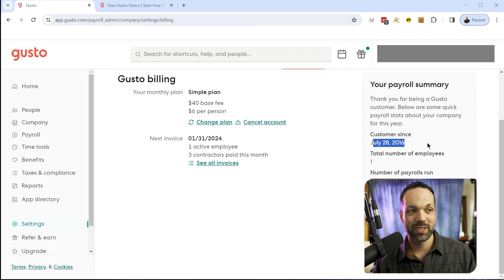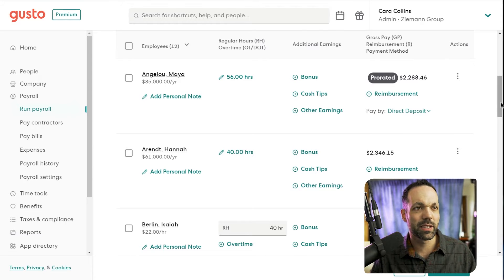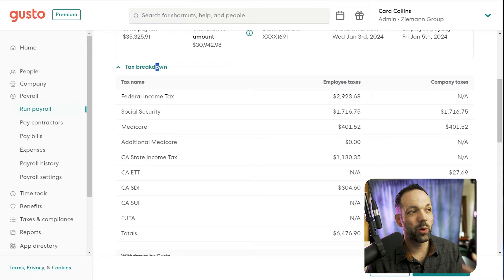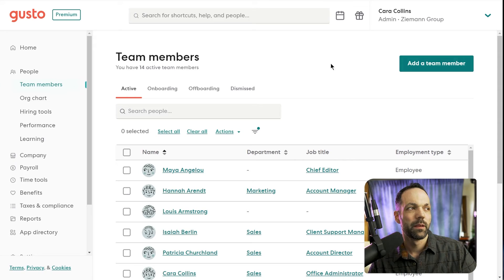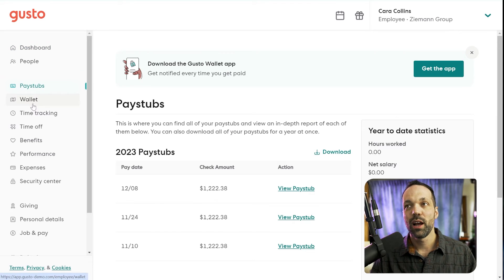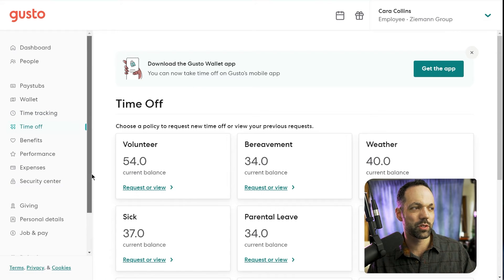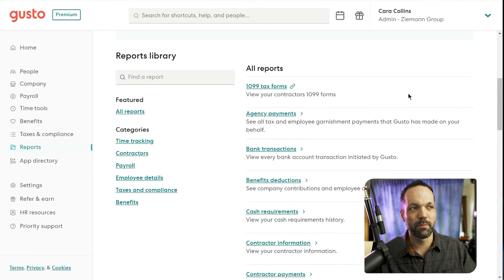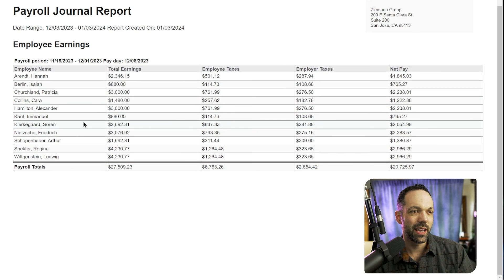How Does Gusto Payroll Work?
Try Gusto for free. Only pay when you decide to run your first payroll.

I've been using Gusto since 2016, it's been great for my business. In this overview, I go over some of the key features on how it works.

0:00 Intro
0:38 How to Run Payroll
2:06 Tax Filing
2:39 Benefits
3:23 Employee Onboarding
4:22 Employee Portal
5:25 Integrations
6:51 Reporting
8:00 Tax Credits
8:46 Gusto Demo